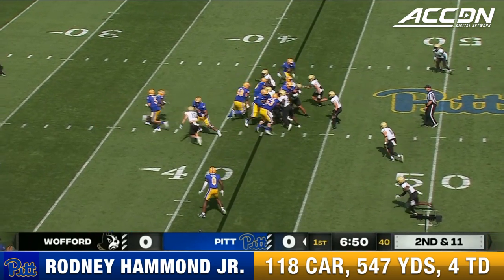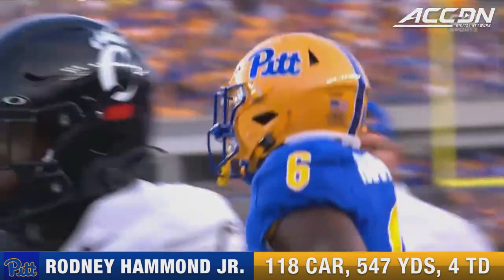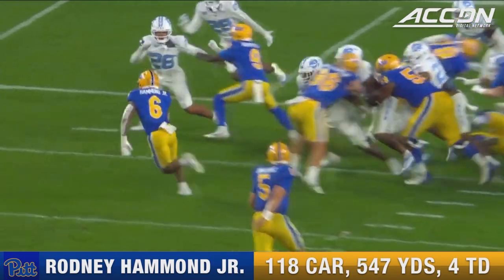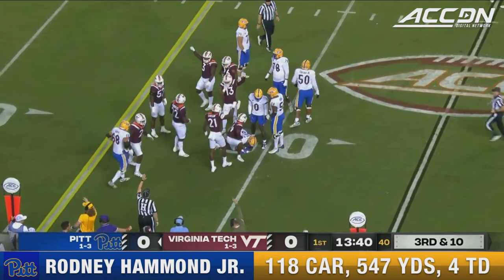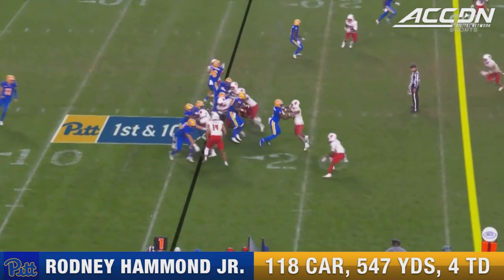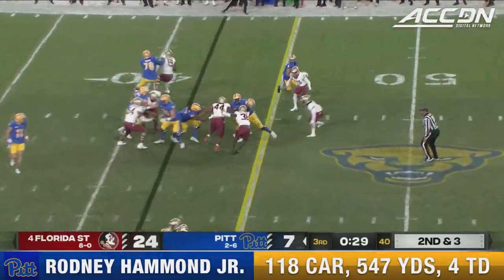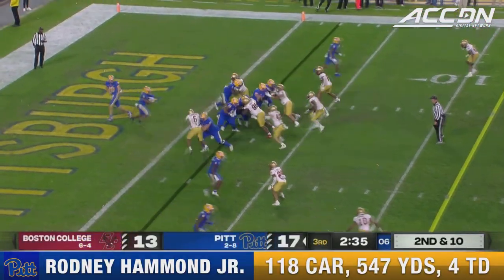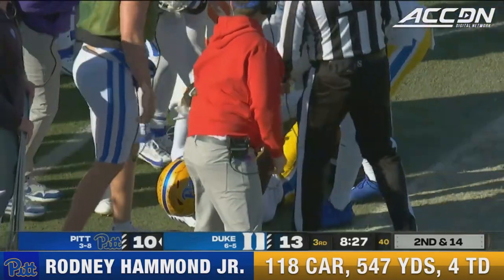Rodney Hammond Jr. 2023 Regular Season Highlights | Pitt RB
Rodney Hammond Jr. was the go-to guy in the Pitt backfield in 2023. He finished the season carrying the rock 118 times for 547 yards and 4 rushing scores.